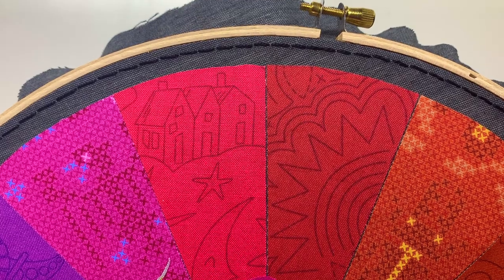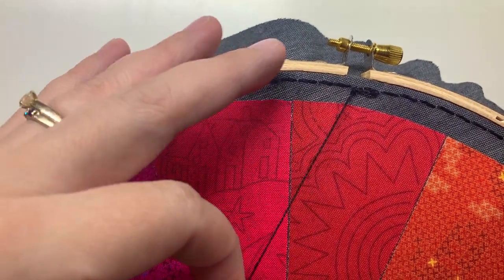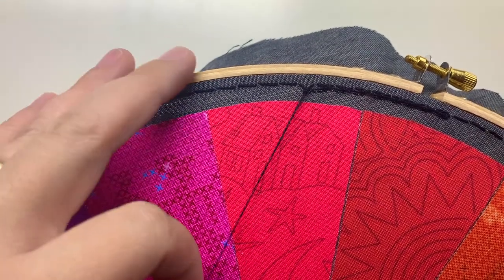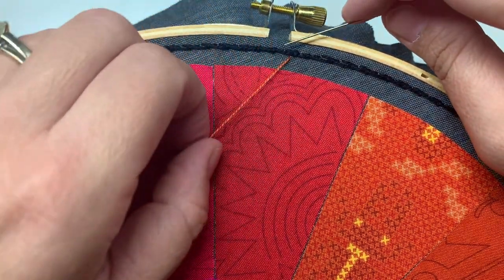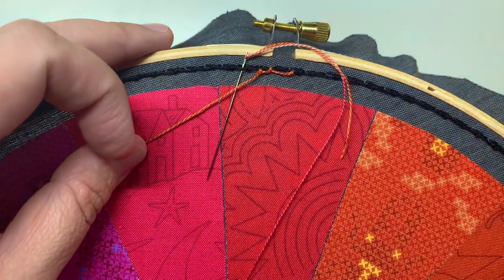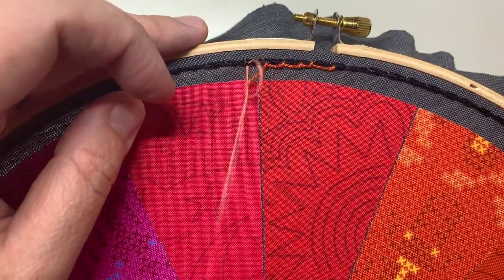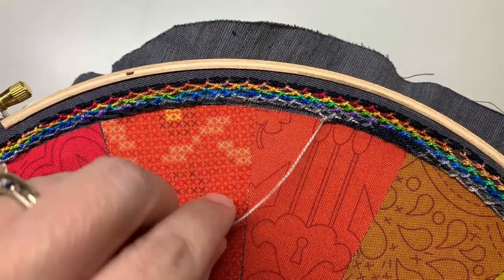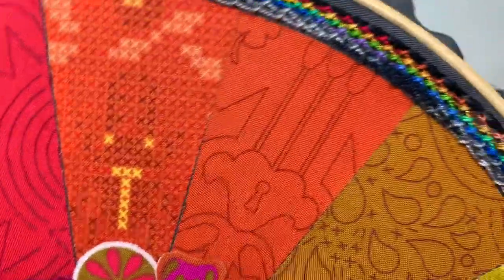Alison Glass + wildboho | Stitch the Spiral Trellis Stitch Embroidery on Color Wheel Applique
This color wheel is a collaboration of Alison Glass + wildboho for the October, 2020 Alison Glass Stitch Journal.

This is the outer border stitch, the Spiral Trellis Stitch.